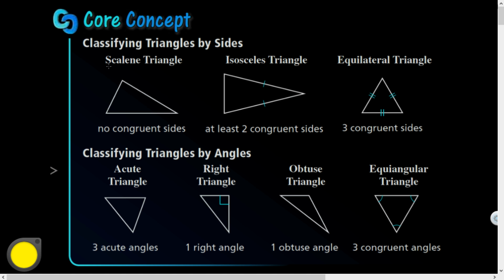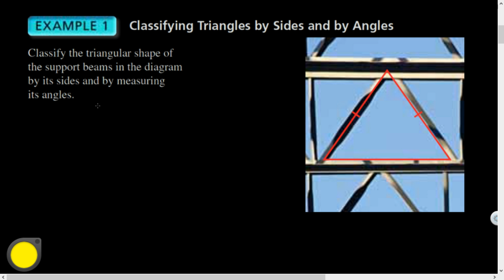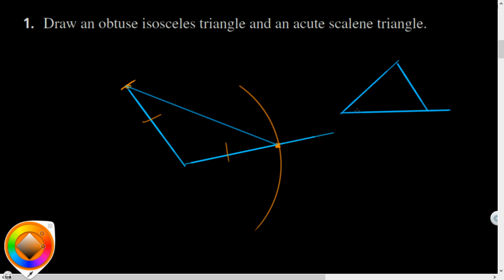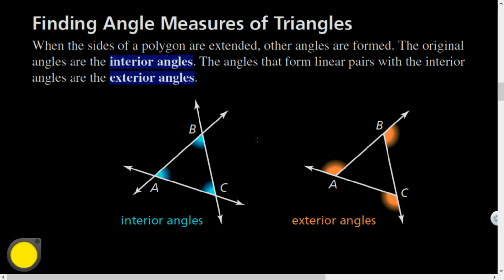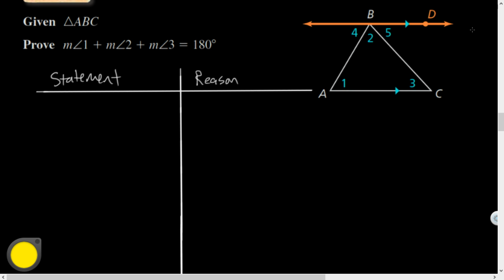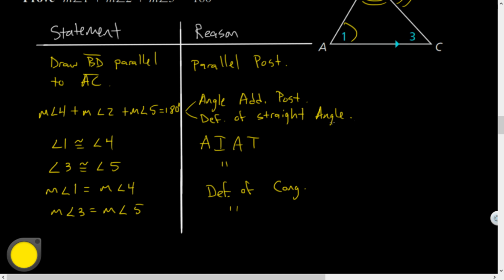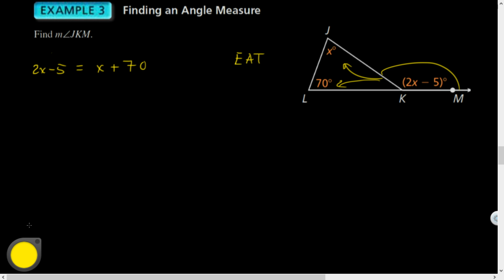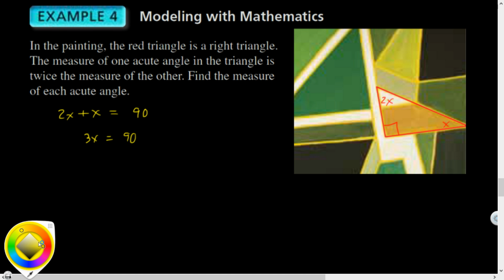Geo 05.01 Angles of Triangles